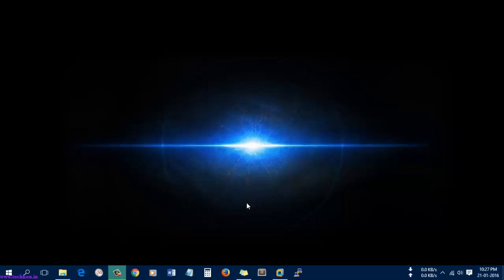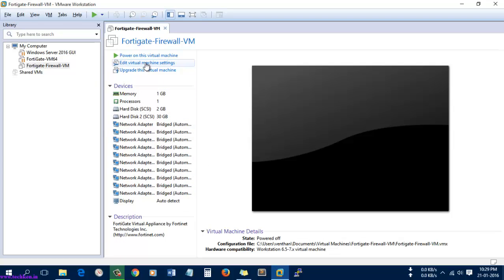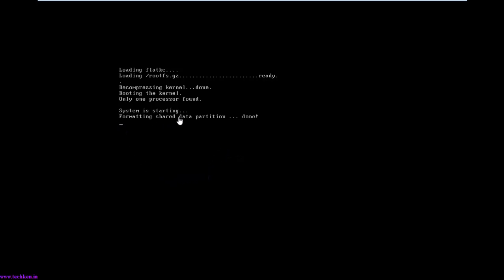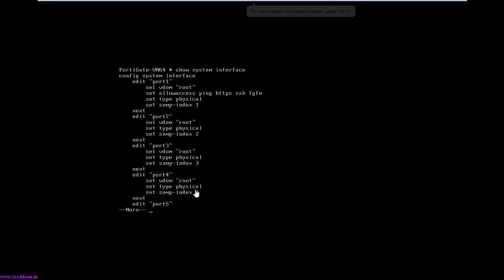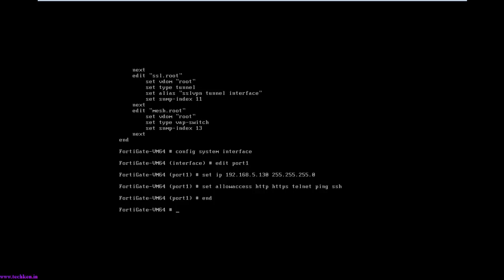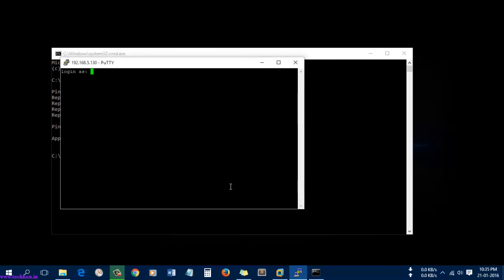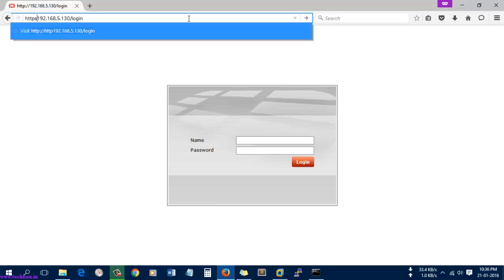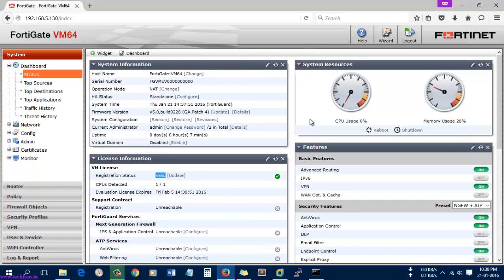Installing_and_Configuring_Fortinet_VM_in_VMwa